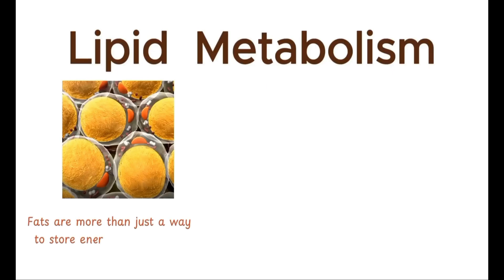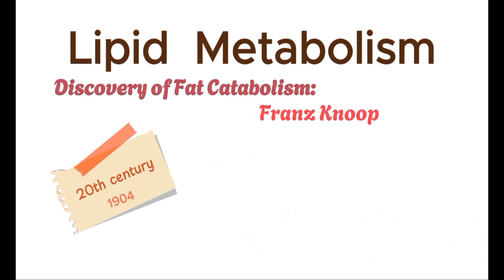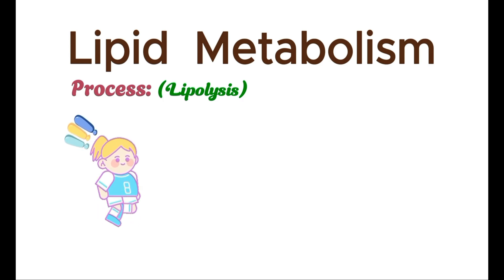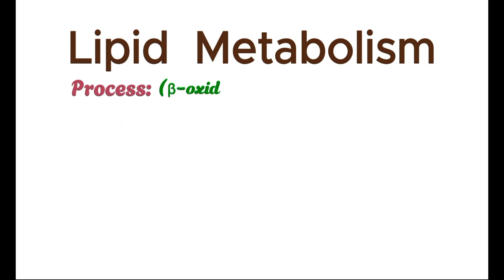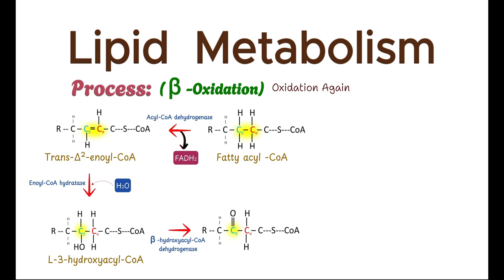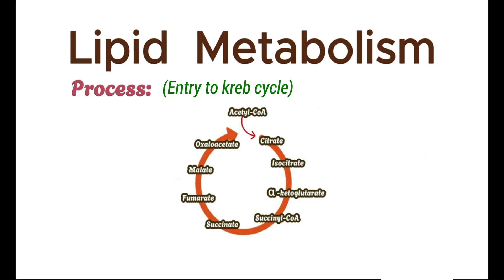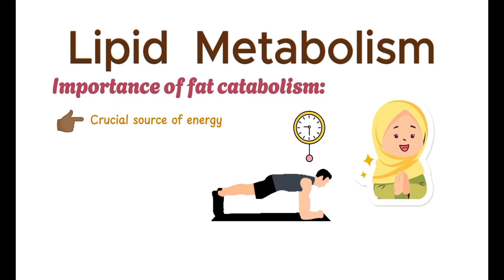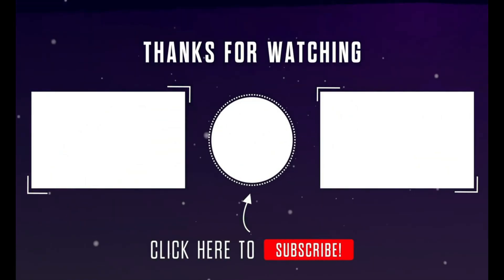Lipid metabolism Explained 🔍🧬| Fat metabolism | Beta oxidation of fatty acids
📖Chapter:
Check out the chapters below to skip to the part you're most interested in!
 00:00 Introduction
 00:34 Discovery
 01:54 Location
 02:08 Types of cells involved
 02:19 Process of fat catabolism
 07:21 Importance
 07:56 Summary
 08:30 next video topic & Ending

Description:
Welcome to BioScholar! In this video, we dive deep into the fascinating process of fat catabolism—how your body breaks down fats to produce energy. 🧬💪

What You’ll Learn:

Stages of Fat Catabolism: From lipolysis to beta-oxidation, discover the detailed steps involved in converting fat into energy.
Key Enzymes: Learn about the crucial enzymes like hormone-sensitive lipase, acyl-CoA synthetase, and thiolase that make fat breakdown possible.
Importance of Fat Catabolism: Understand why fat is a more efficient energy source than carbohydrates and proteins, especially during prolonged exercise or fasting

Thanks.